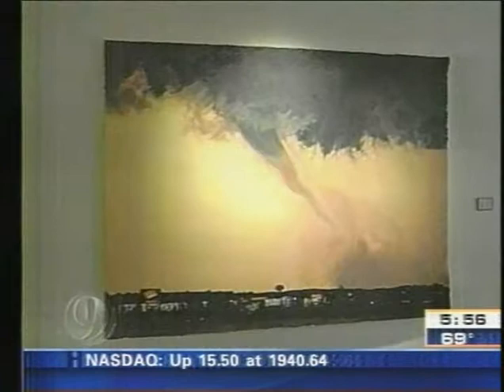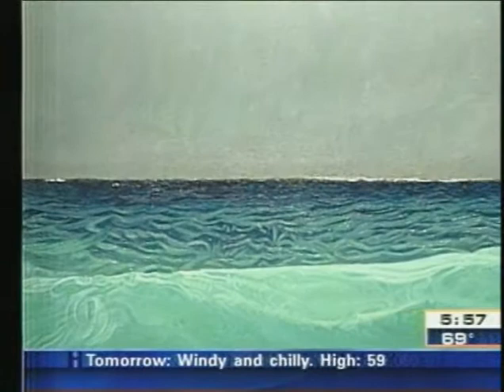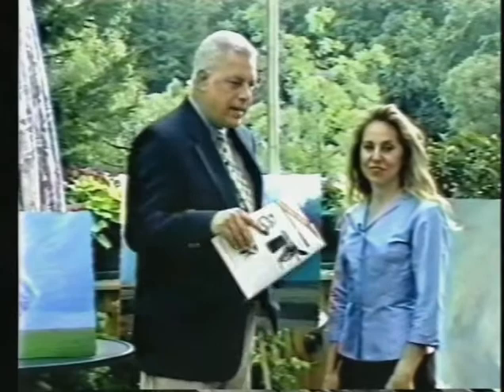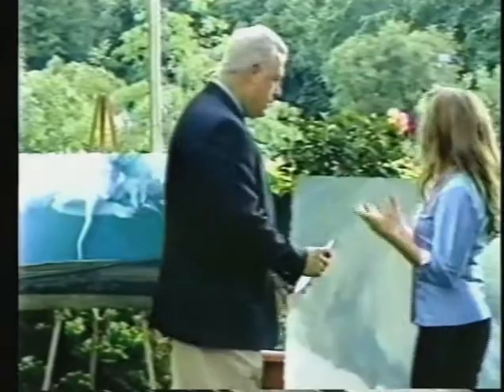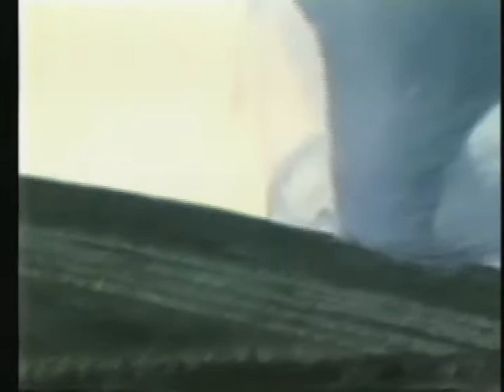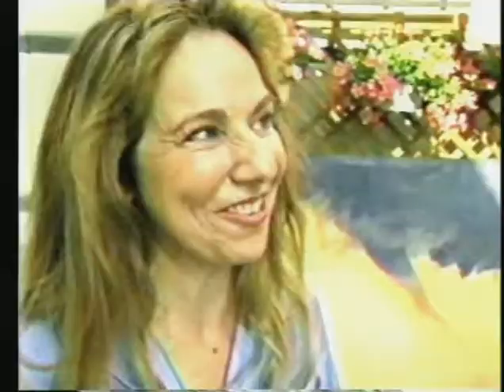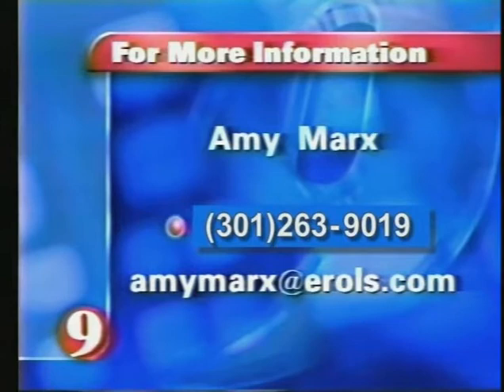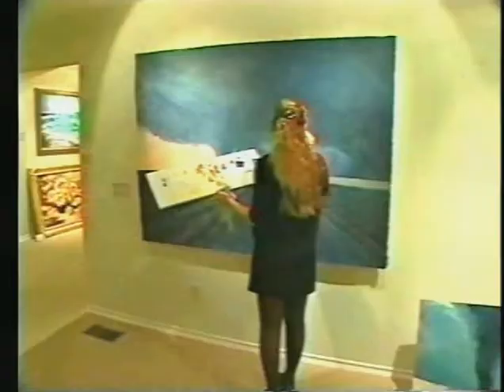Amy Marx Art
This art will blow you away.